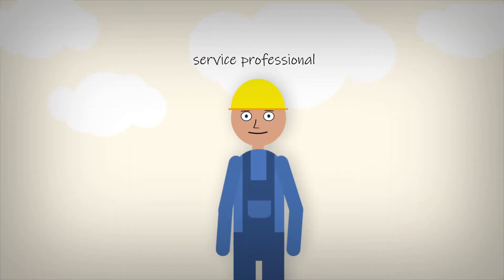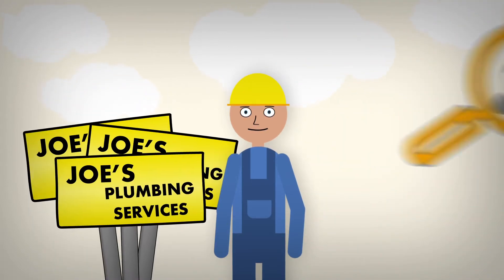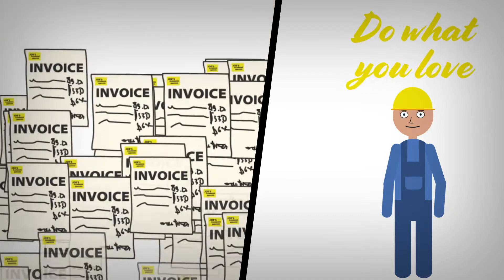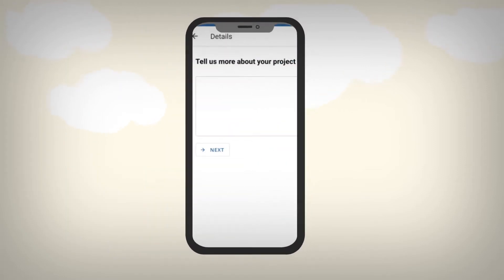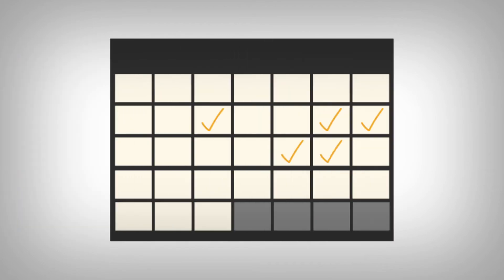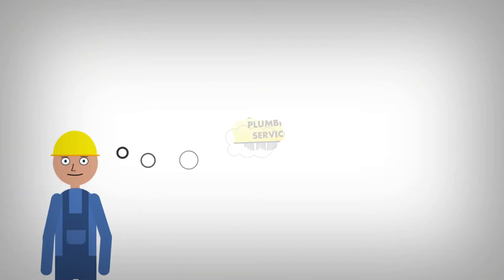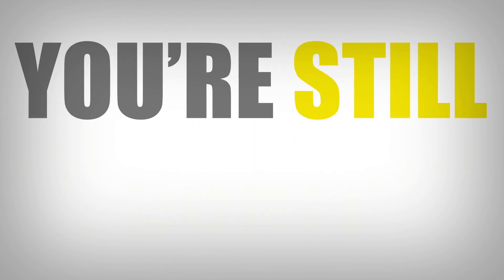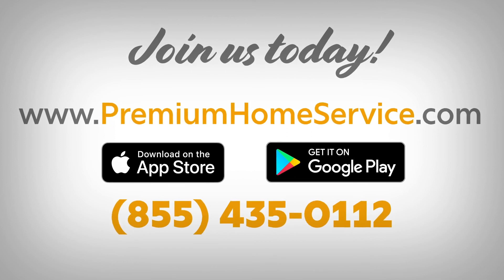Boston Contractors. Free APP Boston Job Leads. Boston Contractor Leads MA Jobs Leads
Looking For A HVAC job in Boston Were Hiring Contractors And Techs